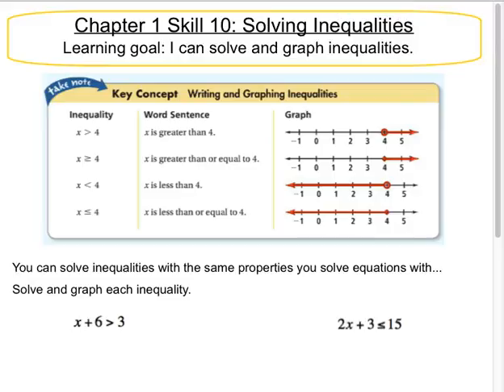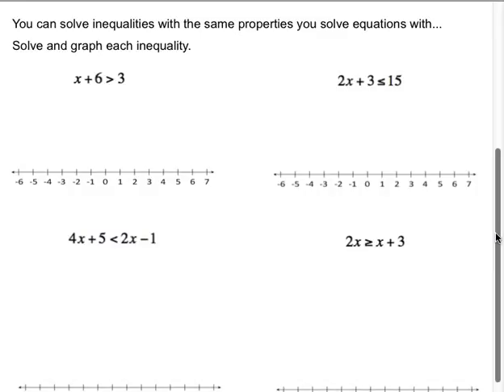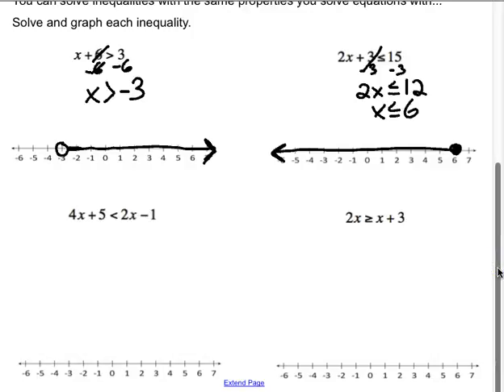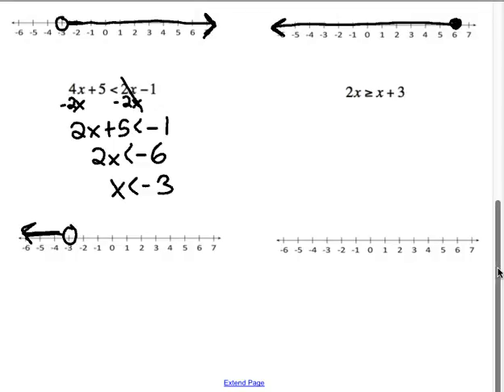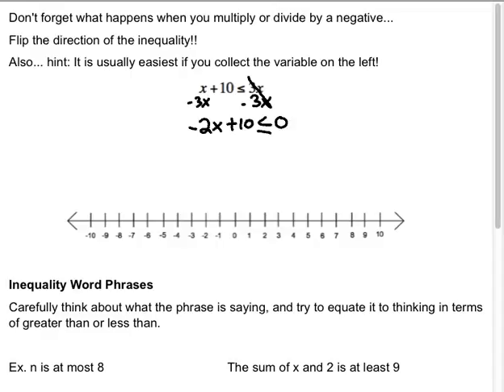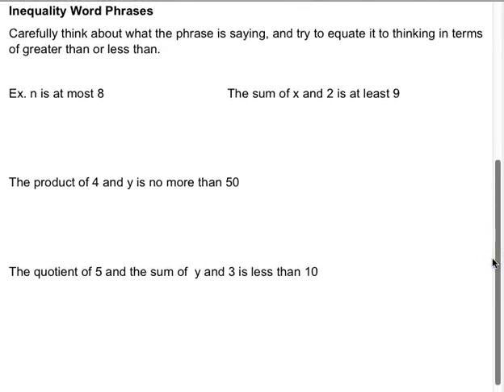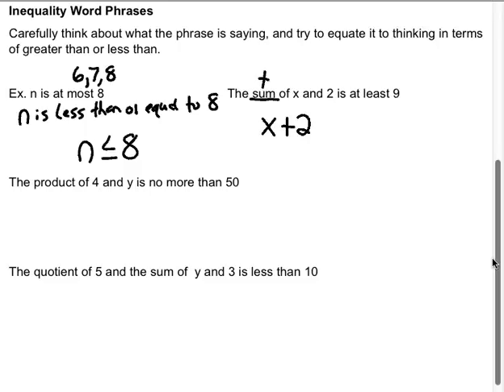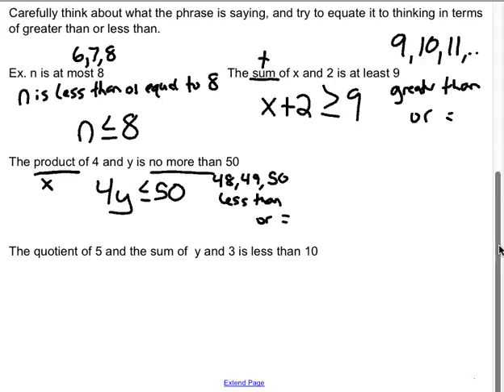Alg II SS 1.10 Notes